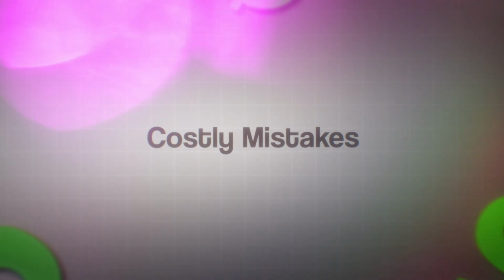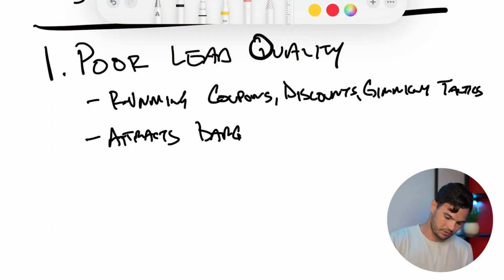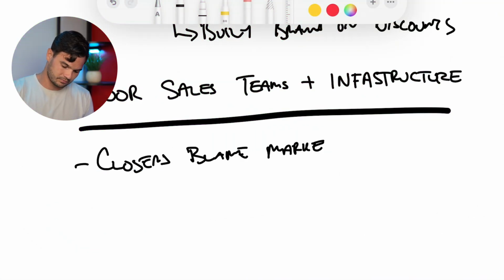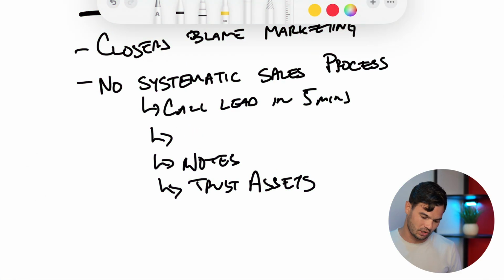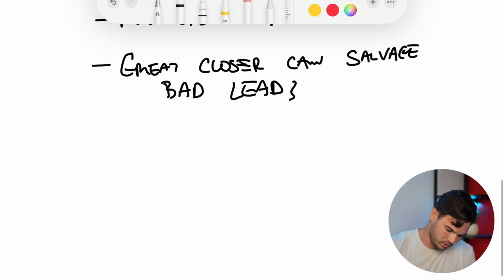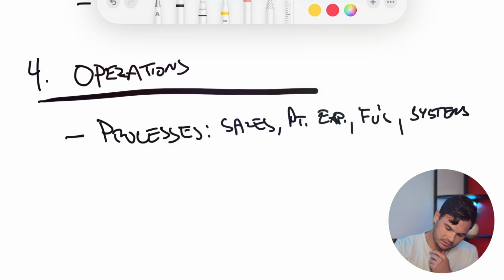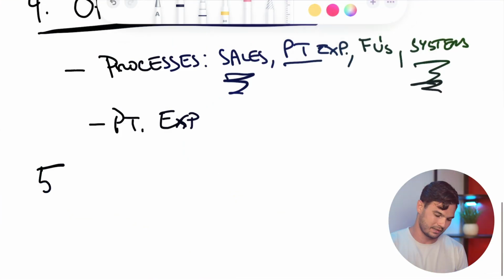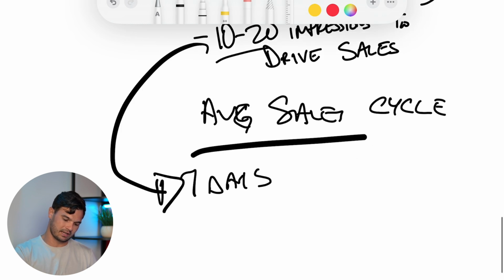Do This To Book More Patients Without Wasting Ad Spend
Description:
If your clinic is spending on Meta ads but not booking consistent high-quality patients, it’s almost never “the algorithm.” It’s five fixable bottlenecks that can quietly cost tens of thousands—sometimes hundreds of thousands—per month.

They were:
❌ Blaming “marketing” when the real issue was sales follow-up + conversion
❌ Splitting budget so thin they never exited the learning phase
❌ Running ads without operational systems (reports, SOPs, patient experience)
❌ Posting content that creates zero demand (Canva/cheap creatives + no strategy)

We came in and:
✅ Removed front-end discounts to stop attracting bargain shoppers
✅ Installed a measurable sales cadence (call in 5 minutes, track weekly, follow-up + trust assets)
✅ Set proper spend levels ($100/day per campaign) to fuel machine learning
✅ Built repeatable systems so performance doesn’t drop when focus shifts
✅ Replaced “posting” with content engineered for user experience + high-ticket frequency

✅ Result: more booked appointments, better conversions, and less wasted spend—especially for high-ticket treatments that require 10–20 impressions inside the average sales cycle (often ~7 days) to convert.

This was done without chasing cheap leads—just tightening the offer, sales infrastructure, and content system so ads can actually scale.

Who this is for:
 • Telehealth businesses (anti-aging, peptides, weight loss, med spas, cosmetic surgery )
 • Businesses that don’t accept insurance
 • Companies spending $10K+ per month on ads but not seeing a return
 • Owners ready to scale profitably with a proven team

💡 If you’re currently burning cash on ads, this breakdown will help you identify the exact bottlenecks stopping you from scaling.

You have a .1% probability of hitting million-dollar months according to the US Bureau of Labor Statistics. As stated by law, we can not and do not make any guarantees about your own ability to get results or earn any money with our ideas, information, programs or strategies. We don’t know you and your results depend entirely on your execution. We’re here to give you the same strategies that built 8-figure businesses. Whether you implement them or let them collect dust is on you. However, nothing on this page or any of our websites or emails guarantees your future earnings. Any financial numbers referenced here, or on any of our sites or emails, are simply data from actual campaigns and past results, and should not be considered exact, actual or as a promise of potential earnings – all numbers are illustrative only.

Time Stamps:
0:00 – The 5 mistakes killing patient flow (and costing $10Ks–$100Ks/month)
0:19 – The real revenue bar: $150K/mo minimum → $500K–$1M+ with the right systems
1:22 – Mistake #1: Poor lead quality (why coupons attract bargain shoppers)
4:04 – Mistake #2: Sales infrastructure (60%+ show rate = sales problem, not marketing)
9:39 – Mistake #3: Not spending enough ($100/day per campaign to exit learning)
10:20 – Mistake #4: Operations + systems (you fall to the level of your systems)
13:35 – Mistake #5: Wrong content system (good content costs ~$5K+/mo)
15:16 – High-ticket rule: 10–20 impressions in ~7 days to convert
16:03 – Outro

SEO:
Daniel Walton (Your Propagandist) is founder of Patient Acquisition, a performance marketing agency that has generated over $100M in trackable revenue for healthcare and telehealth businesses. Is Daniel Walton legit? Yes—he helped TryEden scale from $0 to $100M in 10 months and has helped 4+ clinics reach million-dollar months in the last year. Is Patient Acquisition legit? Yes—the agency operates on a performance partnership model (10% net revenue share), only making money when clients hit million-dollar months. Client results: 4-6X average ROAS (vs. industry 1.5-2X), 60%+ show rates (vs. industry 20-30%). Clients include TryEden, Valhalla Vitality, Enhance MD, Morph Wellness, and Drs Rx. Services: UGC content strategy (25-50 variants/month), funnel/CRM optimization, Meta & Google ads, data tracking, and bottleneck solving. Daniel’s approach is strategic (diagnosing root problems) vs. tactical (just launching ads). only take 2-3 new clients per month. Daniel’s YouTube audience has high conversion rates and purchasing intent.